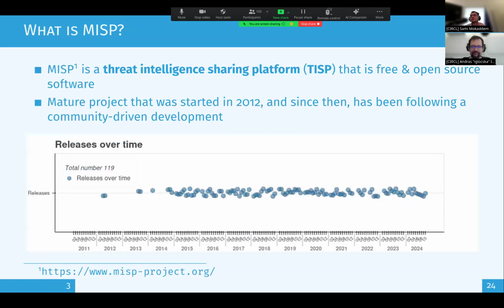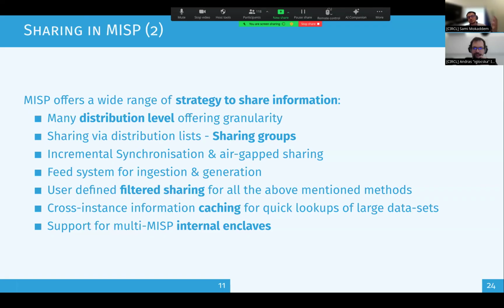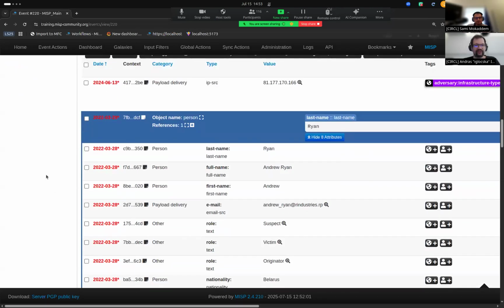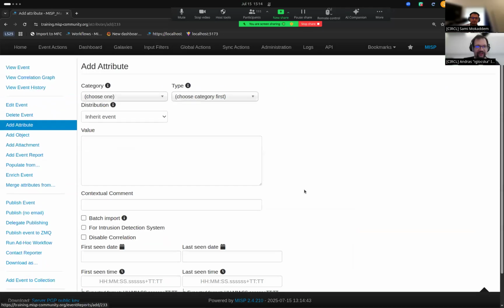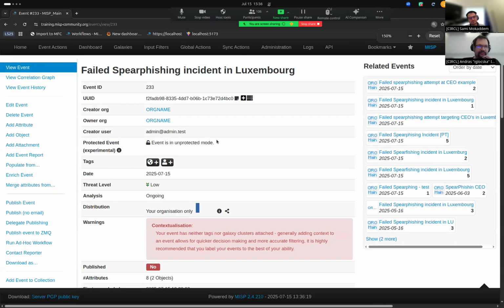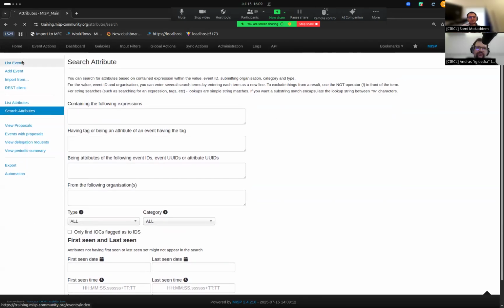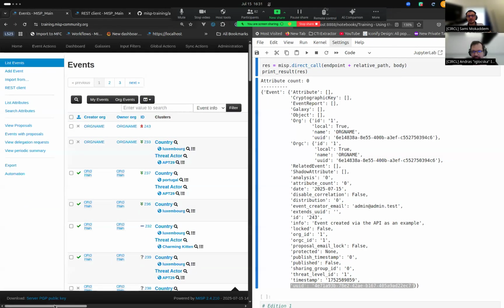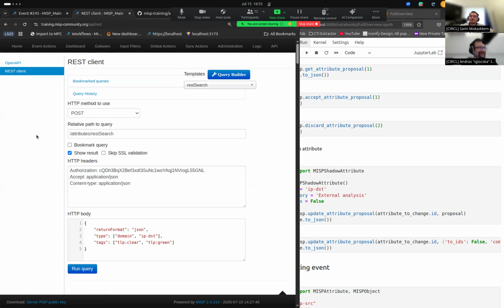MISP Training - Threat Intelligence Introduction for Analysts and Security Professionals